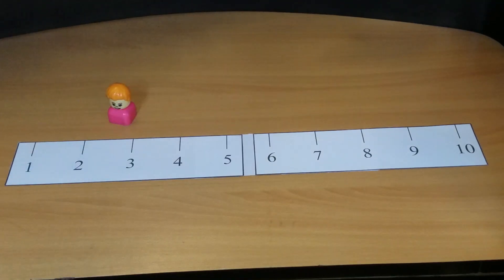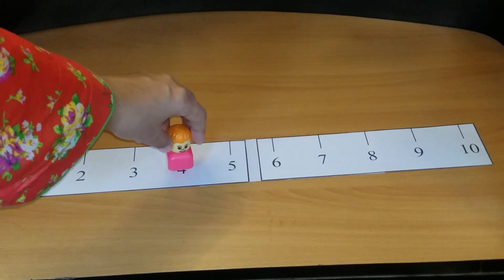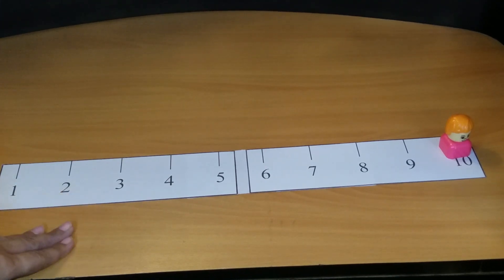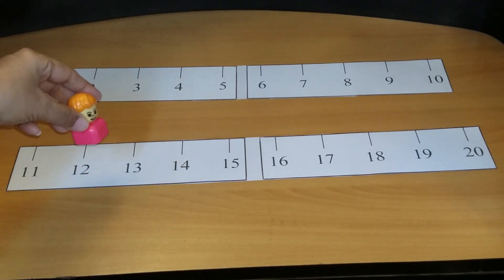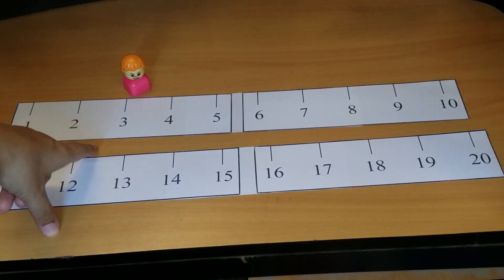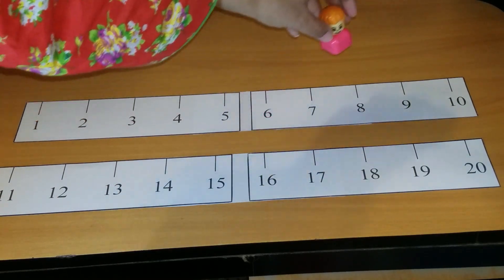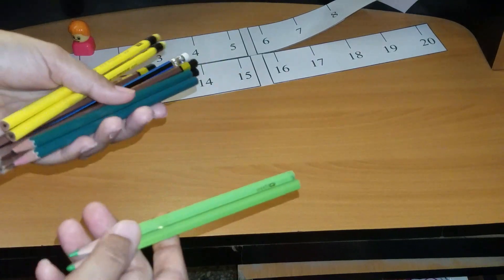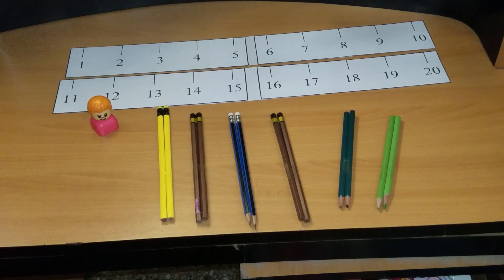Skip counting by 2's and 3's and tables || How to teach tables || learning tables is fun !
Hello viewers. In this video you will find that it is so easy to make your child learn the tables through skip counting. Making your child learn skip counting by 2's ,3's, 4's, 5's and so on is the fun way of learning.
Thankyou.